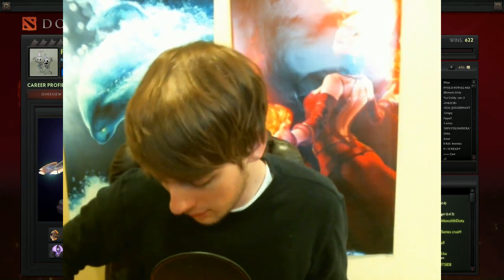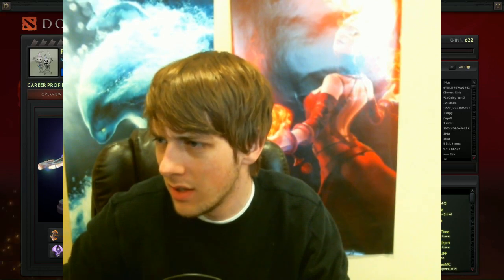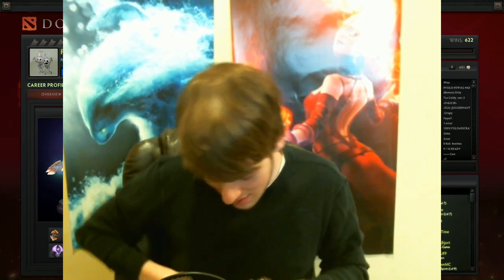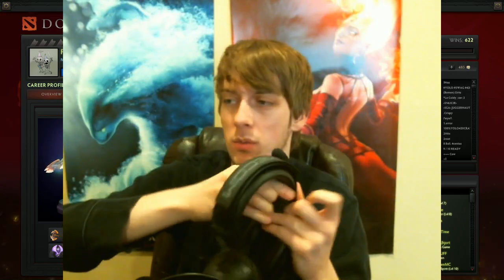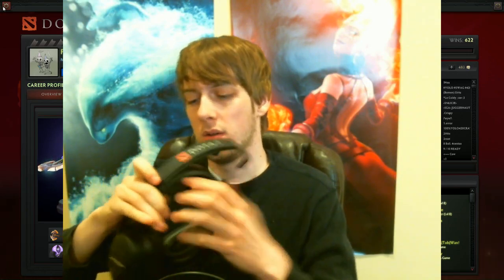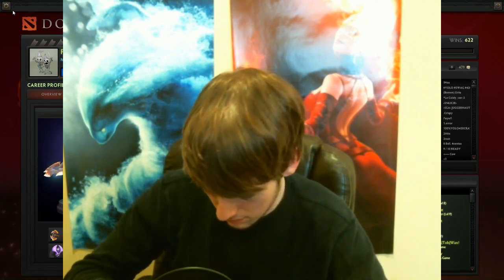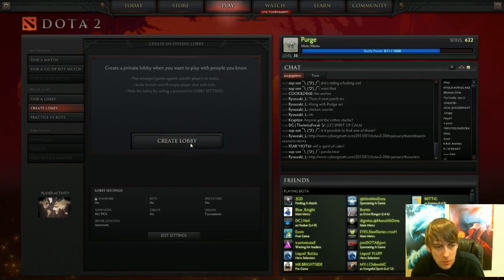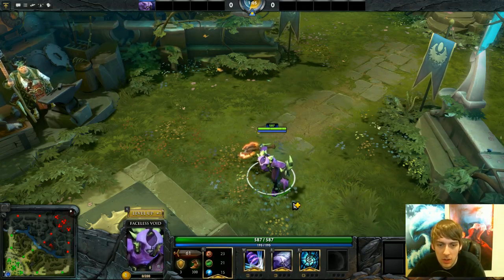Gamecom.Plantronics Dota 2 Headsets, Finals 2-5-13!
Hey Guys! The Finals of the Gamecom.Plantronics Dota 2 Tournament will be replay casted on February 5th(this is next Tuesday) at 5pm PST, 7pm CST!

In this video I'll also show you the Gamecom.Plantronics Dota 2 branded headsets!